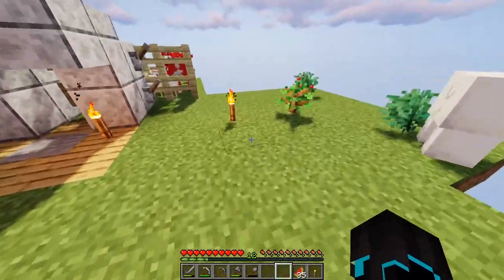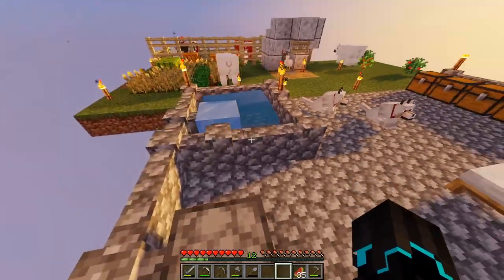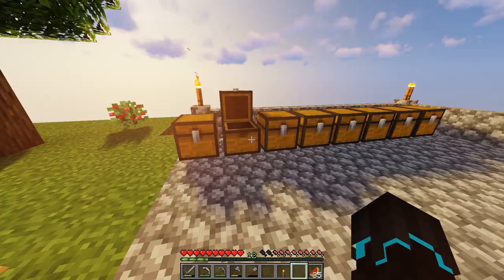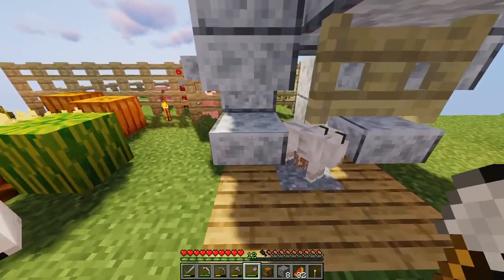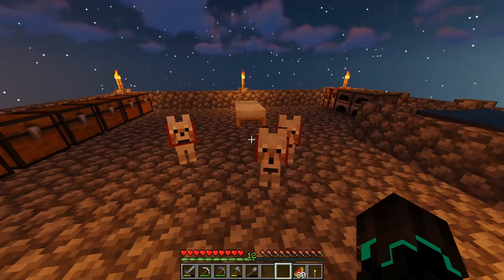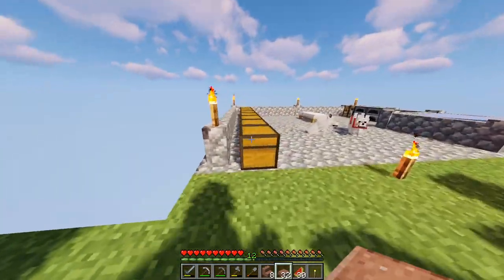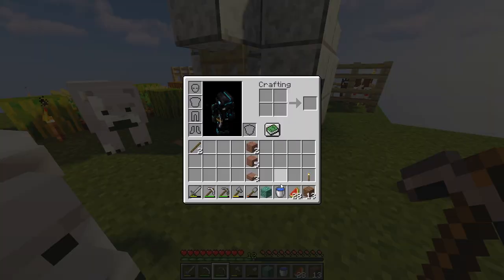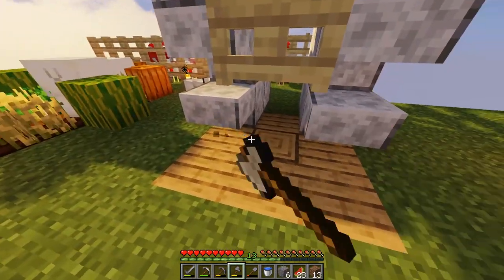Minecraft One Block Skyblock | New tree farm and More animals! | E04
In this episode of my One Block Skyblock series, we are getting a lot more animals, making a new tree farm, and reaching phase 4!